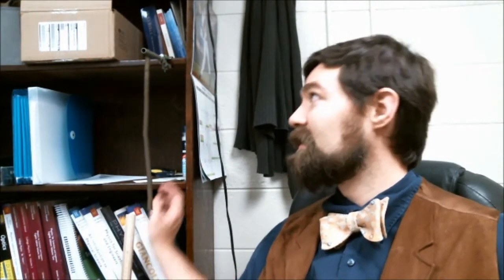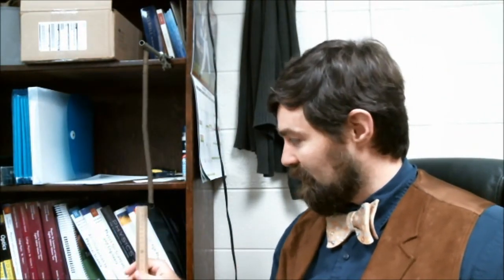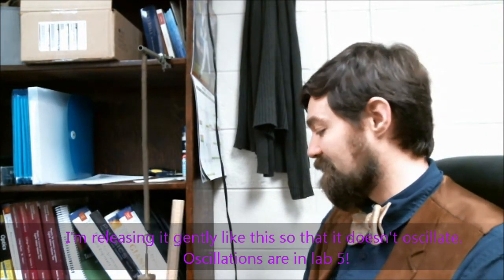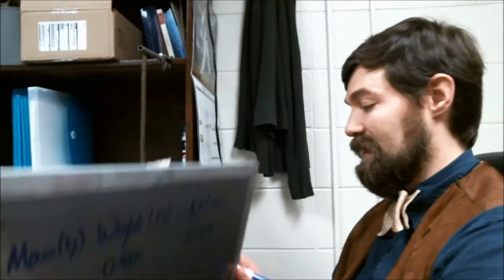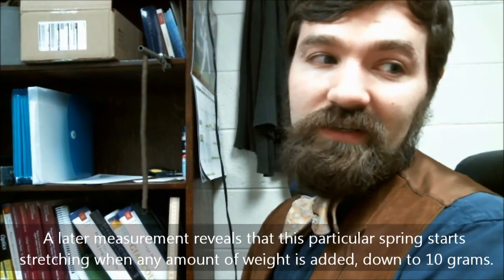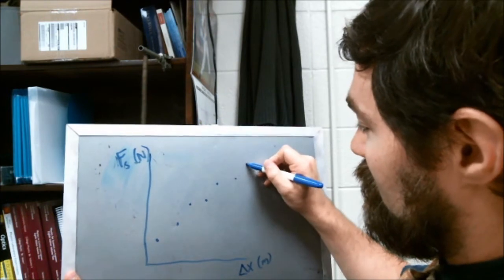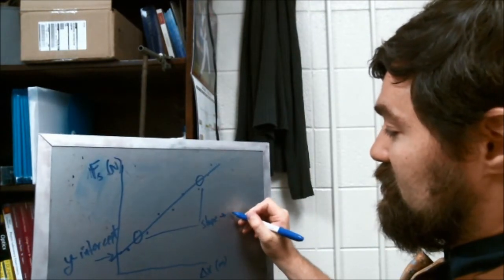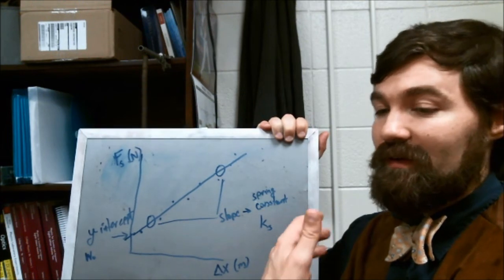Physical Science Online Lab--Spring Scale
A walkthrough of the SCI-L233 online labs' lab with springs.